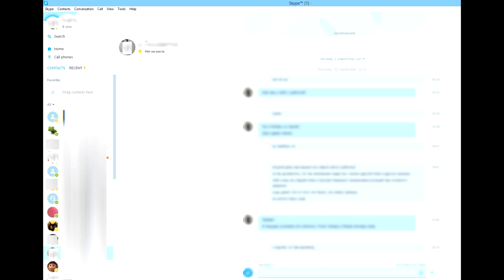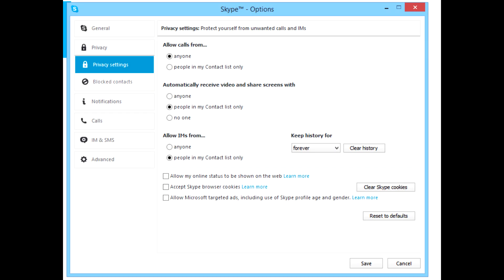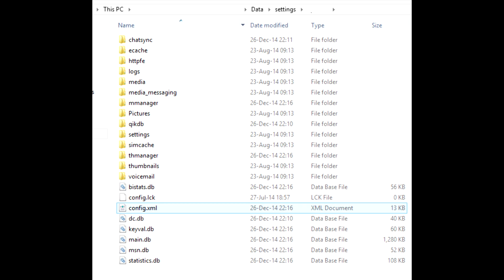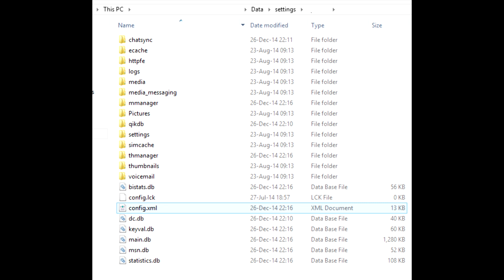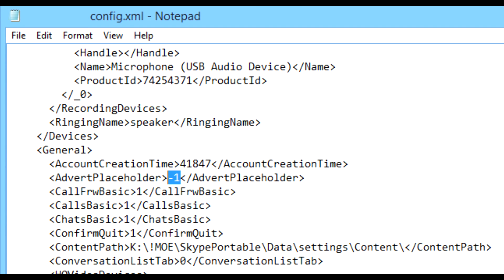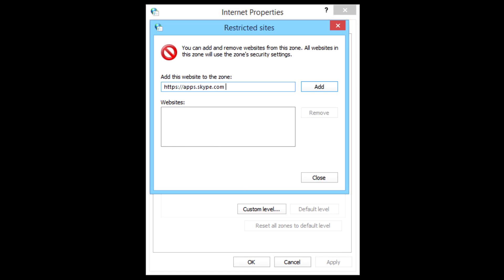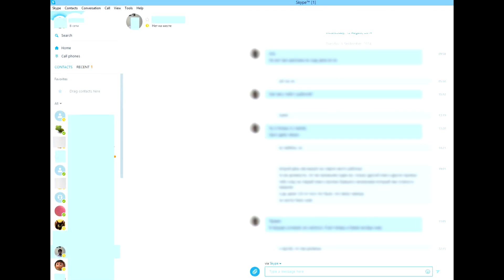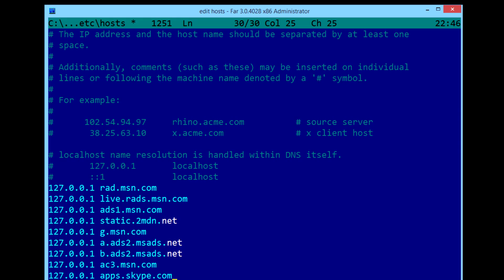How to disable Skype ads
How to remove ads from Skype. Ad-free Skype. No ads in Skype. Disable Skype ads. Adblock for Skype. How to block ads in Skype. Settings